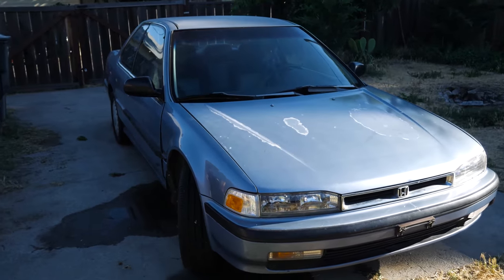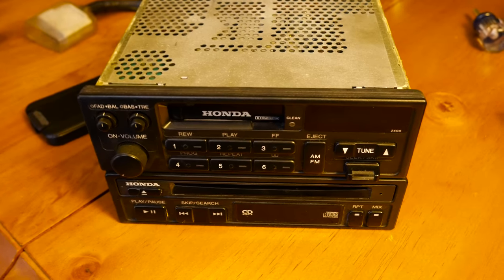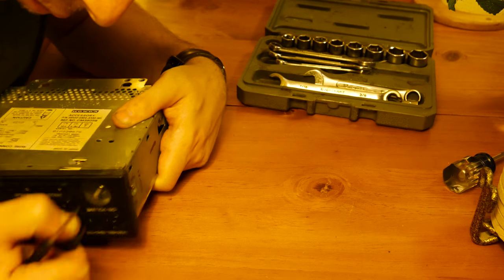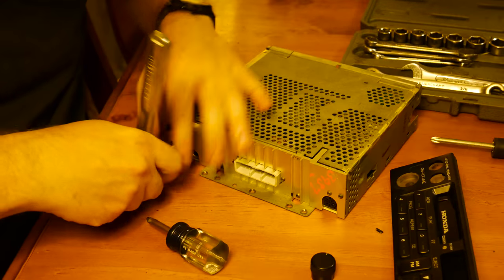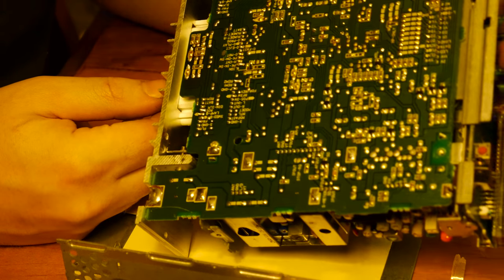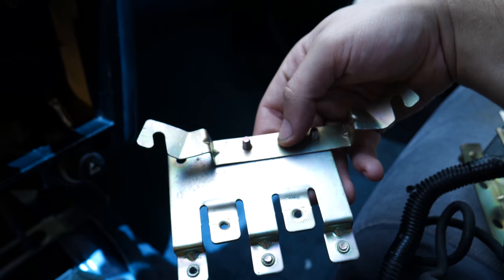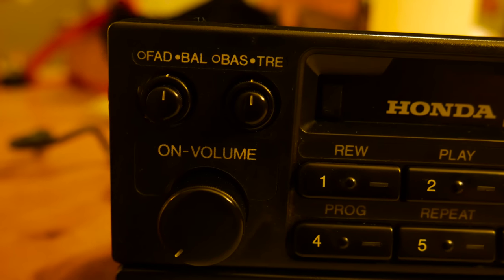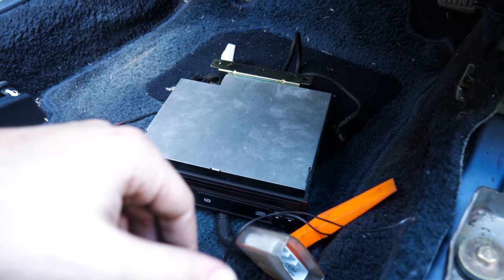Fixing a no sound issue with my OEM Radio [1990- 1993 Honda Accord]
Yo! Just grabbed another OEM Alpine Stereo from the junkyard but this time it has the OEM CD Player attached, sadly there's no sound so we're going to dive into it to figure out the problem

mix:
Ukiyo - Home  (feat. Herbi)

Any injury, damage or loss that may result from improper use of these tools, equipment, or the information contained in this video is the sole responsibility of the user and not PaycoTsunami Channel and/or affiliates.